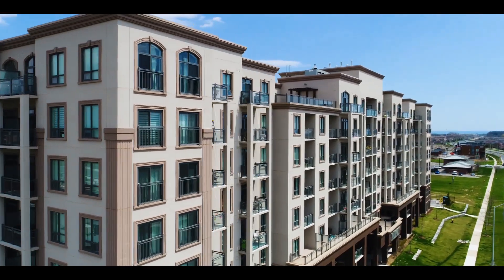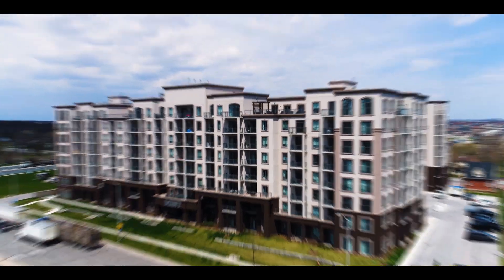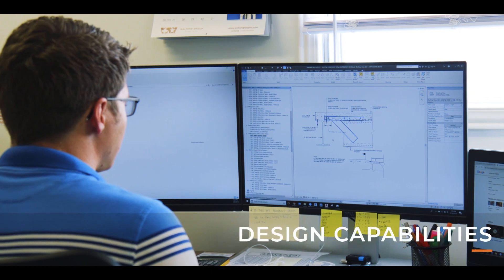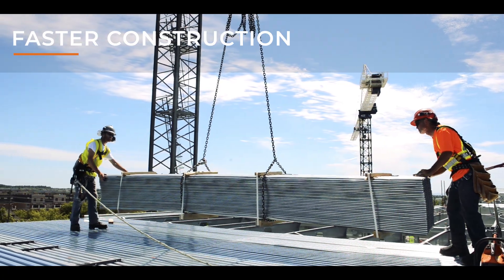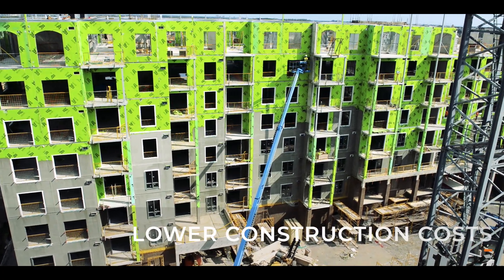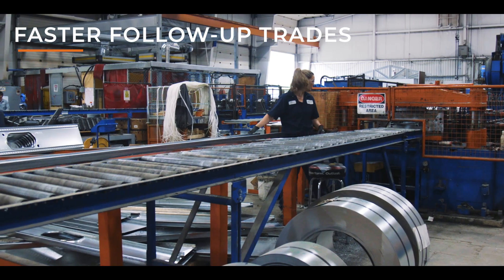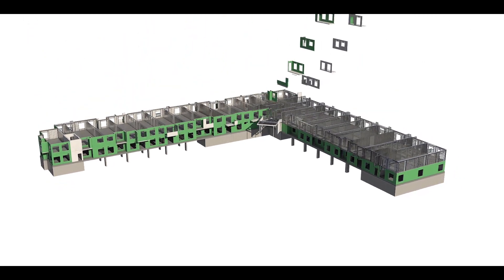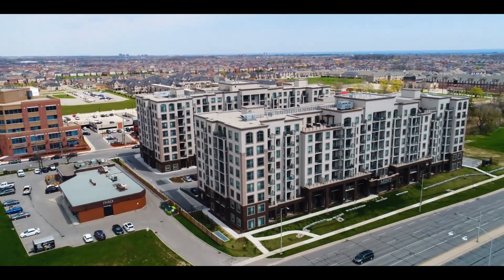CFS Construction Case Study - Mint Condos by iSPAN Systems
Mint is a 400-unit condominium in Oakville, Ontario that greatly benefited from iSPAN Systems’ complete cold-formed-steel TotalFraming solution.

How exactly?

Design Assist – structural components including walls, floors and joists were developed, then fabricated, prior to construction.

Lower Construction Costs – smaller crews and fewer trades needed.

Faster Construction – no shoring, adjustable joists, construction in imperfect weather conditions.

Through our full-service approach – from engineering and manufacturing, to supporting installation – our involvement does not end once the cold-rolled-steel products are delivered to site. We are there with you every step of the way to ensure a successful sustainable building project.

With applications for many building types, our roof/floor and metal stud framing systems – Total Joist, Composite TotalJoist and TotalFraming – have been used by leading developers and architects on projects across North America to provide a complete metal construction solution for the supply and install of the steel building superstructure.

Our Canadian iSPAN team works directly with architects and developers on Canadian projects. In the United States, we have trained and developed a network of Authorized Dealers who we work closely with.

We’d be happy to provide more information about our systems, answer questions or review drawings for your upcoming project.

1-855-80-ISPAN (47726)